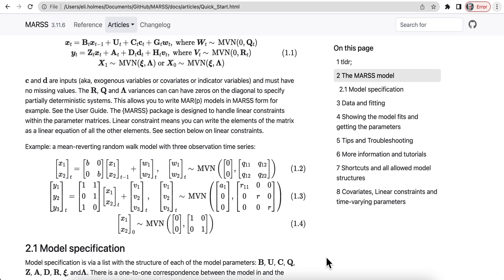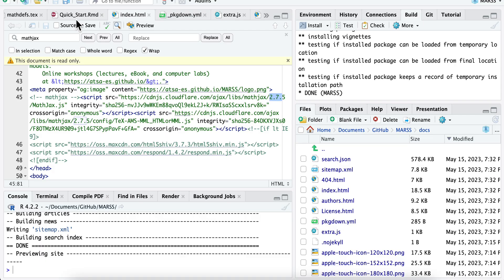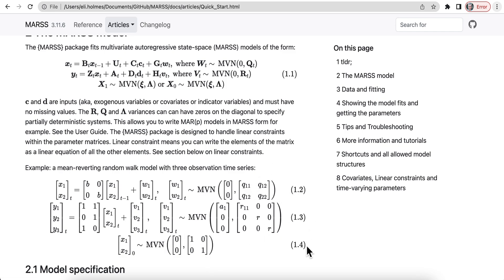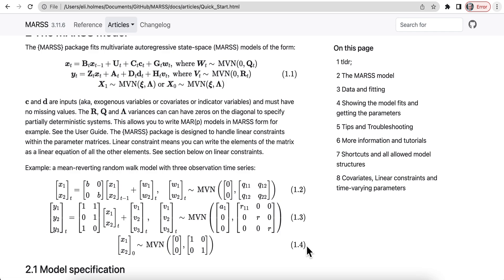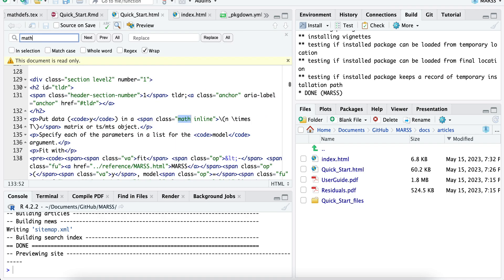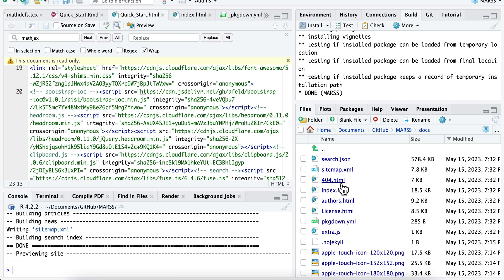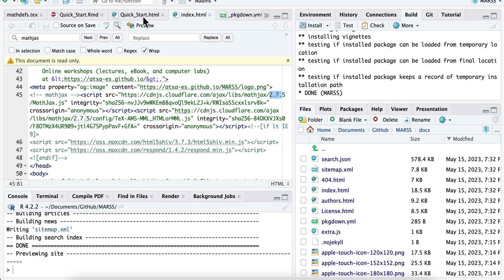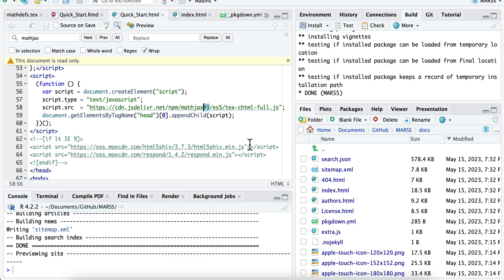Geek Week: MathJax for rendering your LaTeX math into html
MathJax is a Javascript library that allows you to write equations in LaTeX with the amsmath syntax and have those rendered beautifully in html. In this series, I will show R users how to configure MathJax with Quarto, RMarkdown, and pkgdown.

Video 1: Intro to MathJax
* It's a Javascript library
* Current version is 3+ but you'll find that 2.7 is used a lot

If you are not creating the html (say you are using Quarto or RMarkdown or Sphynx), you need to search the page source of the html file to figure out what version is being put in your html.